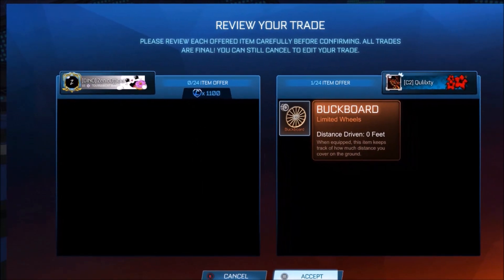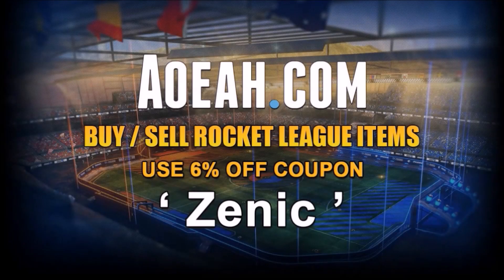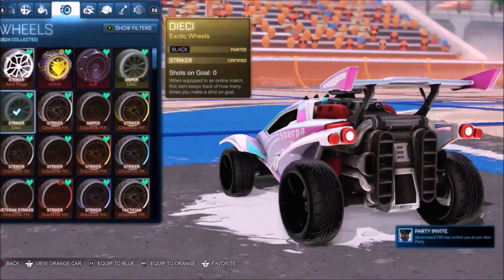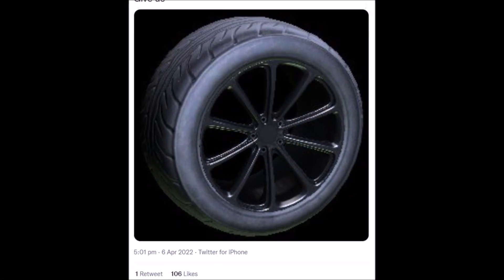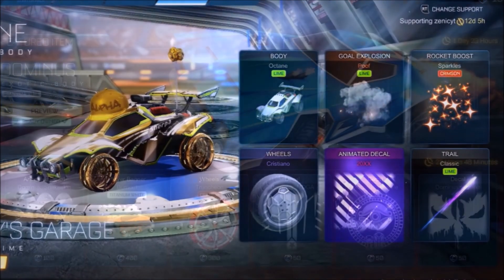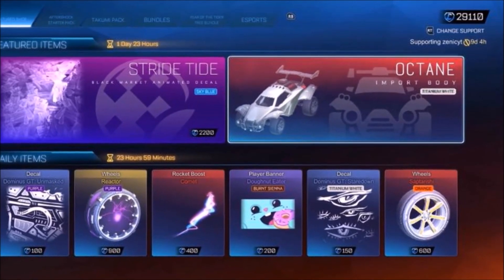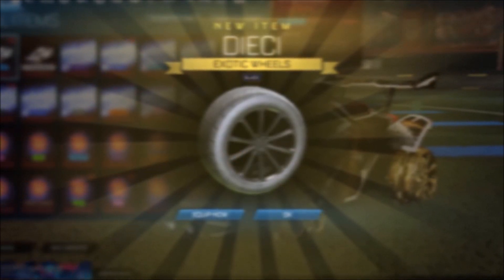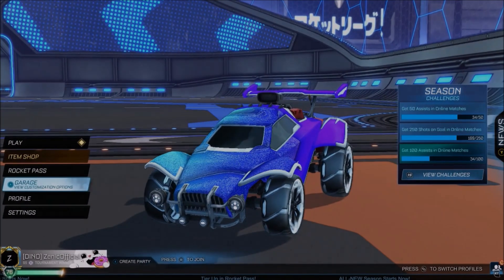BLACK DIECI in ITEM SHOP Secret Revealed…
Today we get exclusive information from the creator of the recent garage bundle JZR who explains the unknown limits of what items can or can'not appear in the item shop on Rocket League!